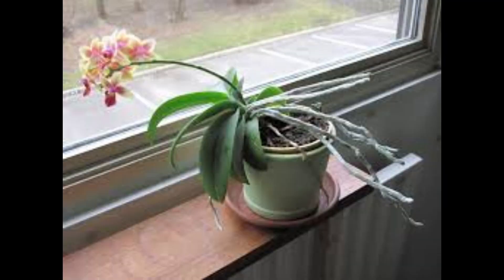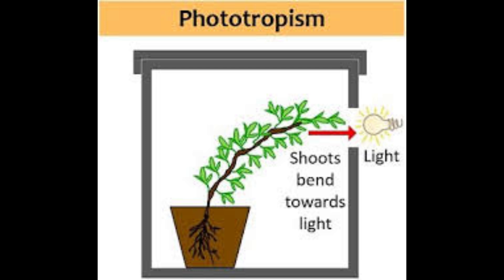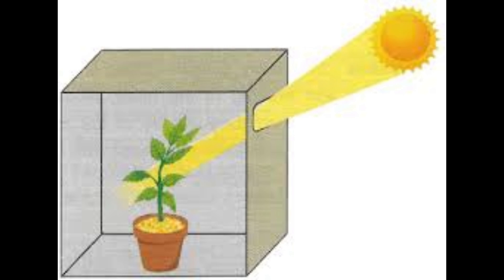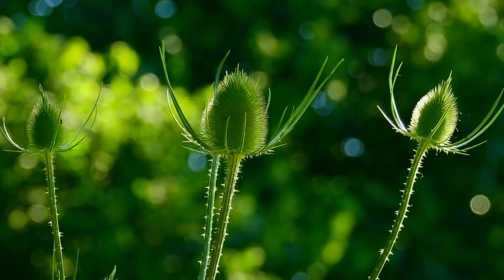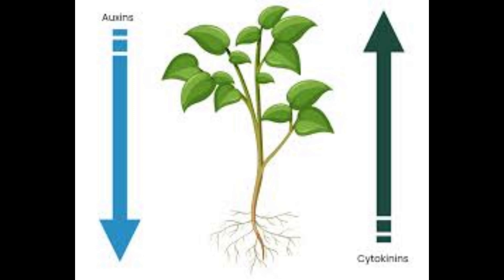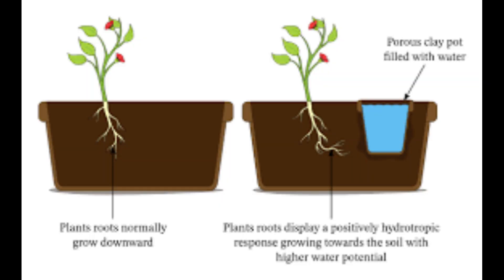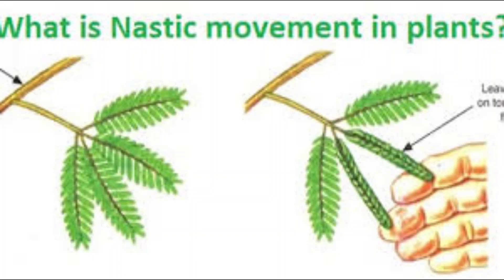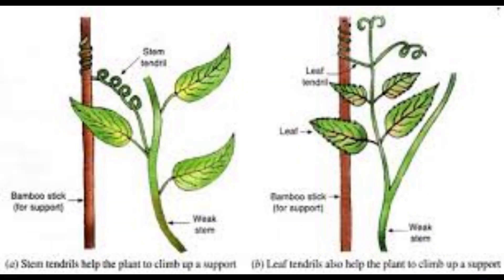PLANT MOVEMENTS: TROPIC VS. NASTIC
educational video
Introduction to Plant Movements
• Plants exhibit movement in response to various environmental stimuli.
• Two main types: Tropic movements and Nastic movements.
• These movements help plants adapt and survive in their environments.
Tropic Movements
• Definition: Directional growth responses toward or away from a stimulus.
• Characteristics:
o Dependent on the direction of the stimulus.
o Involves growth (often permanent changes).
• Types of Tropic Movements:
1. Phototropism:
 Movement towards light (e.g., bending of a shoot towards sunlight).
2. Geotropism (Gravitropism):
 Response to gravity.
 Roots grow downwards (positive geotropism), while stems grow upwards (negative geotropism).
3. Hydrotropism:
 Growth towards moisture or water sources.
 Example: Roots seeking out water in dry soil.
4. Thigmotropism:
 Response to touch or physical contact.
 Seen in climbing plants, like tendrils curling around supports.
5. Chemotropism:
 Response to chemical stimuli.
 Example: Pollen tube growth towards the ovule in flowering plants.
Nastic Movements
• Definition: Non-directional responses to stimuli.
• Characteristics:
o Independent of the direction of the stimulus.
o Usually involves changes in turgor pressure, resulting in temporary movements.